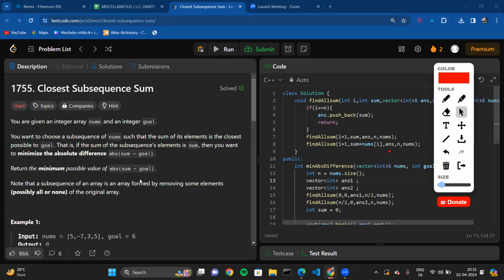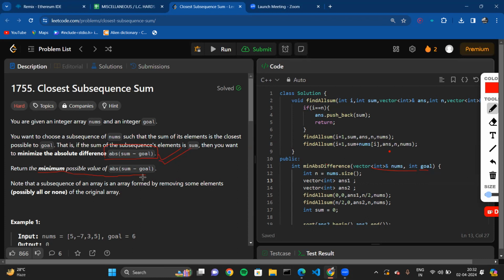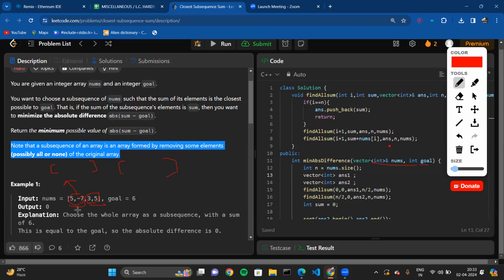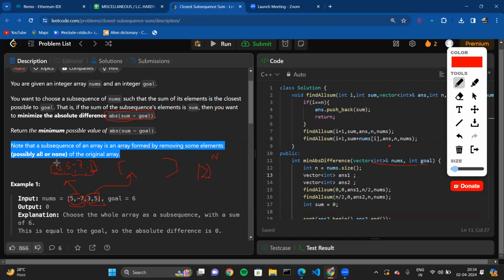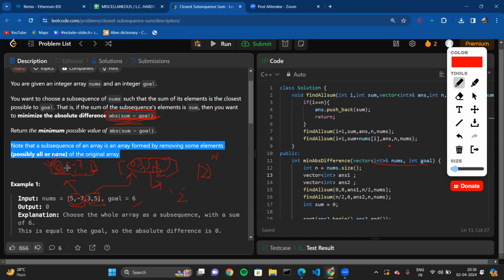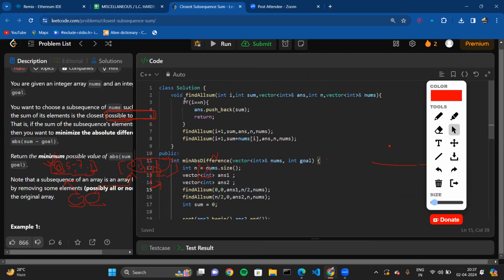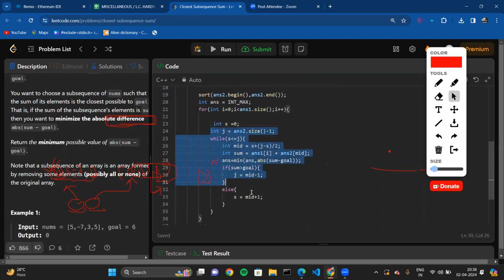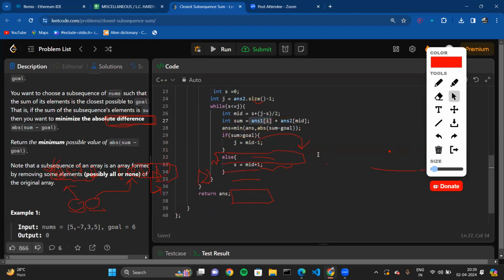DECODE DSA # LEVEL UP MISCELLANEOUS PART-2#leetcode challenge# Closest Subsequence Sum#LC-1755